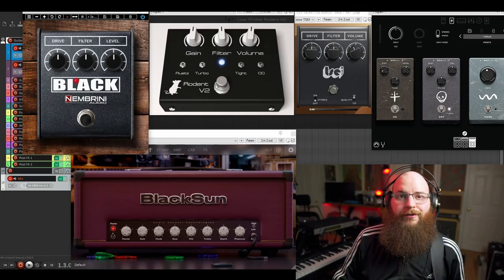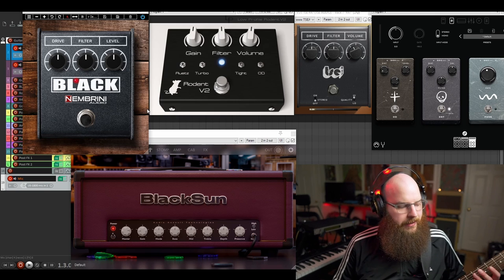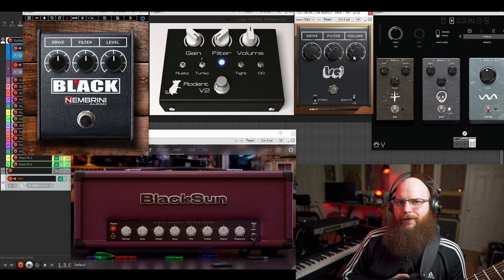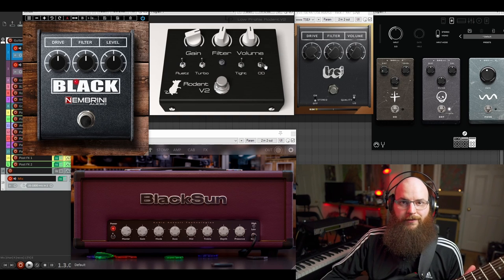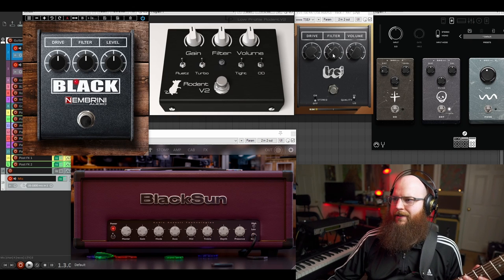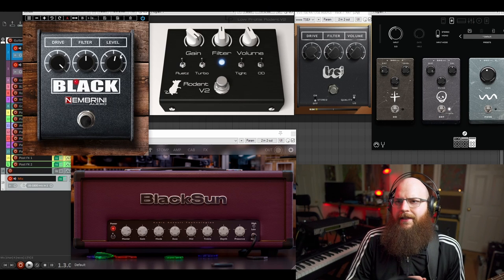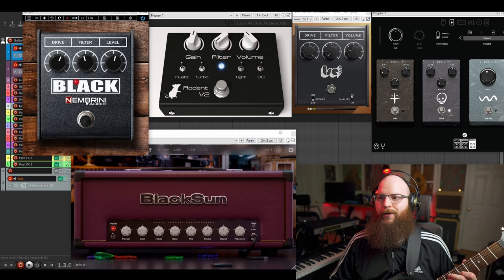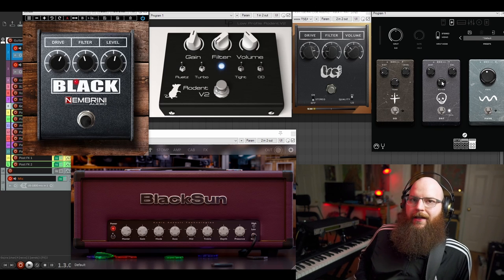🎃 Battle of the Rat Plugins 🎃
Come with me on this👻dark journey👻to try out 4 different Rat-style plugins.
Nembrini Black, TSE R47, Rodent V2, NDSP Gojira DRT

For this demo track I used the Nembrini Black and the Audio Assault Blacksun
I typically use my bridge humbucker for rhythm, but with this pedal, I really liked the neck single coil
Bass is Duality from Audio Assault and drums are OKW: Classic Rock from GGD

0:00-2:28 Demo
2:28-4:28 History of the Rat
4:28-19:44 Playing and Tweaking
19:44-23:29 Conclusions

Come hang out on the Discord and download my free IR's